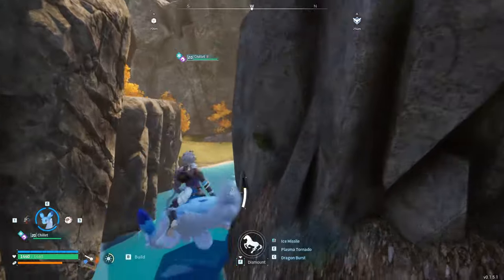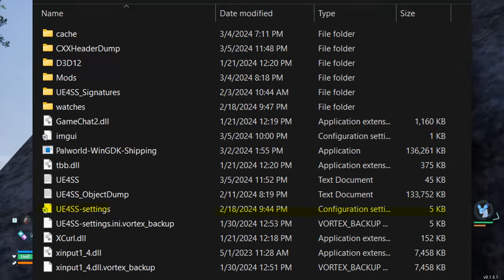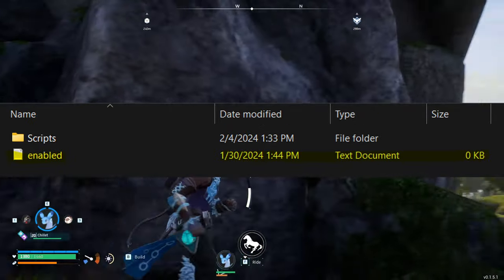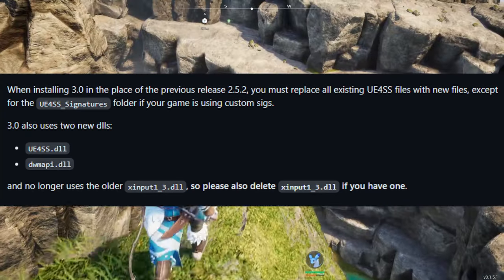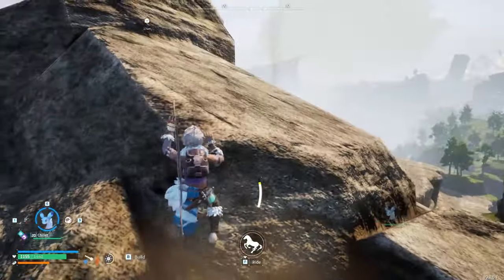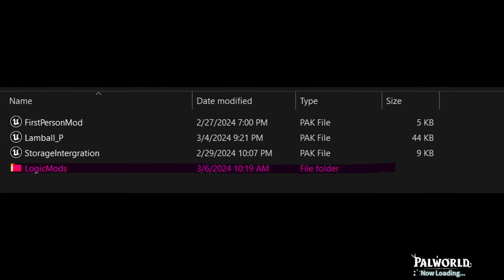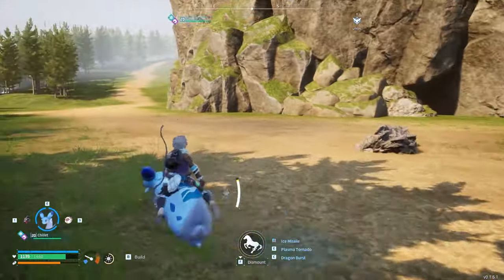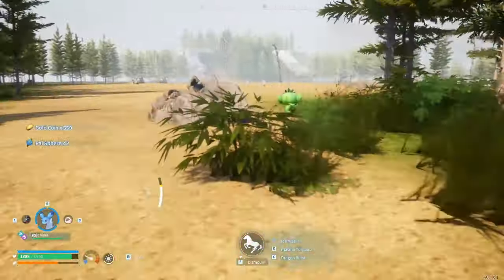How to Mod Palworld, UE4SS Complete Guide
Timestamps:
0:00-0:44 Introduction
0:44-2:14 Install Guide
2:14-3:54 Mod Install Guide
3:54-4:28 Upgrading to Newer Versions
4:28-5:30 Debugging Install
5:30-7:15 Debugging Mods
7:15-8:50 Downgrading for Debugging
8:50-9:23 Conclusion